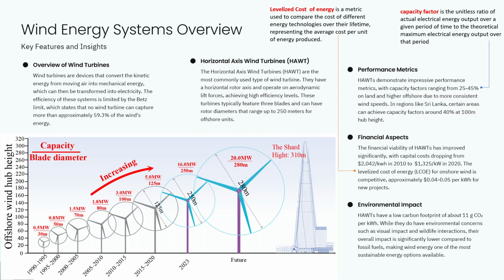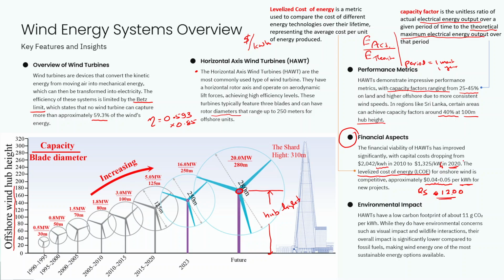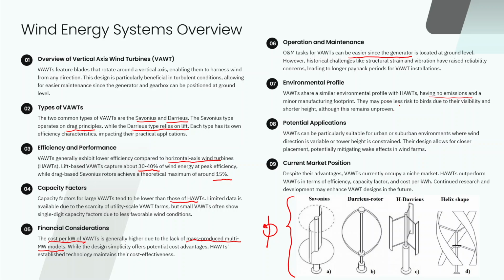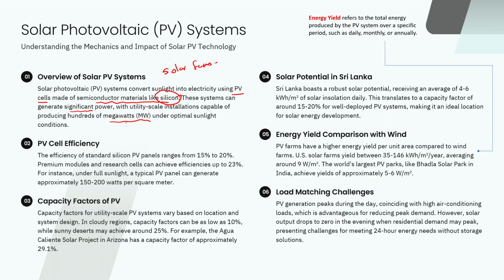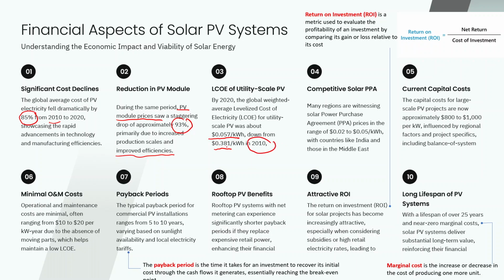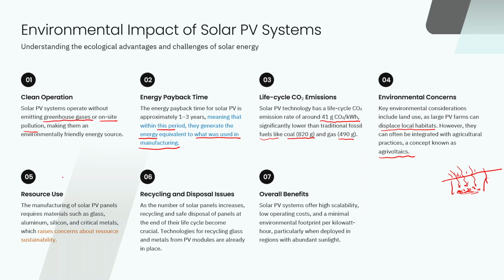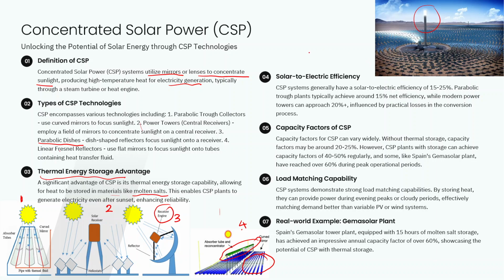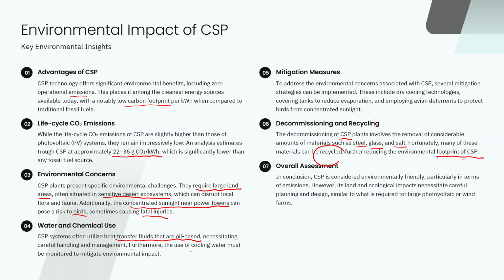Performance analysis of Solar and Wind Technologies